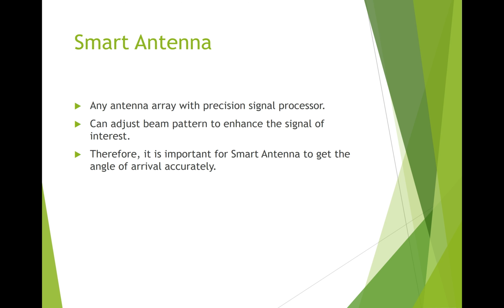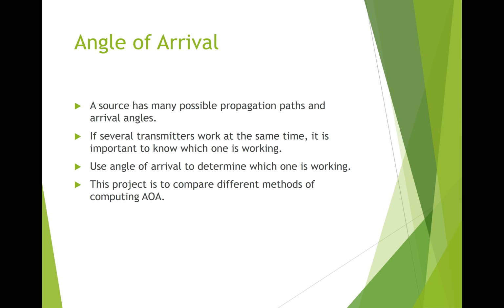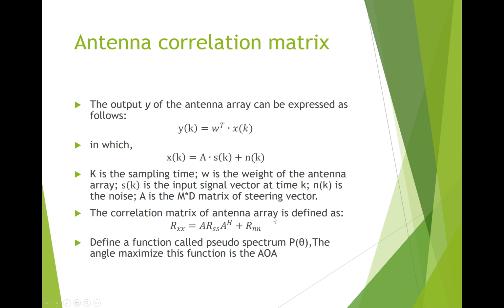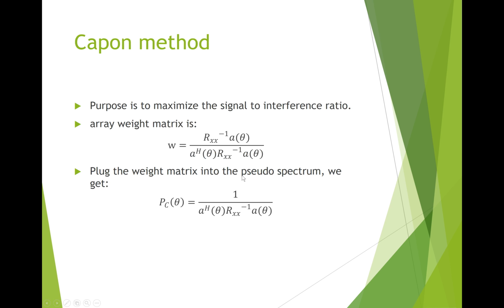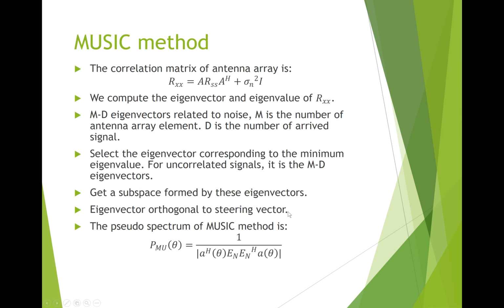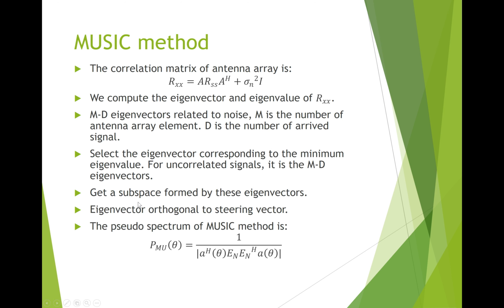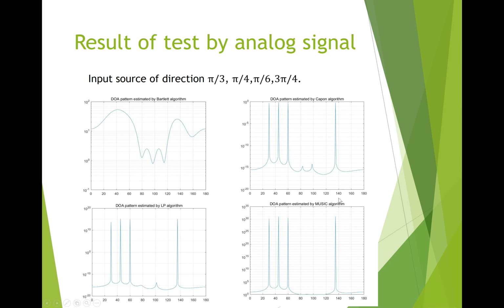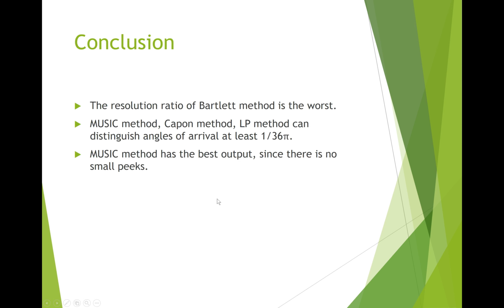Presentation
EEl 6509, Qiao Xue